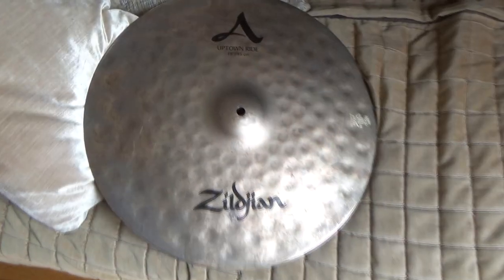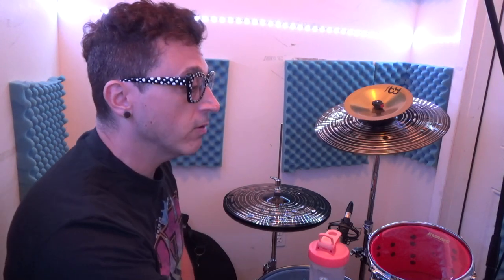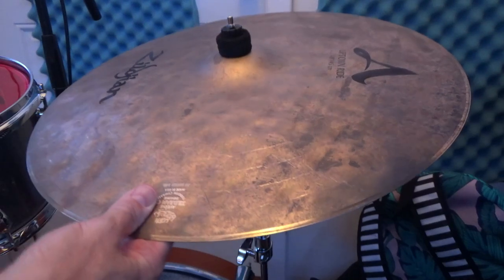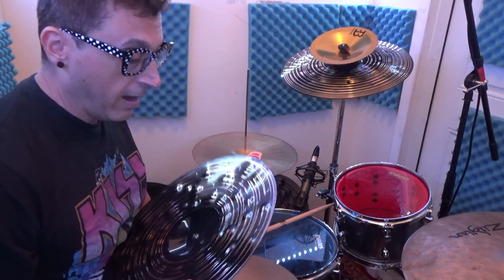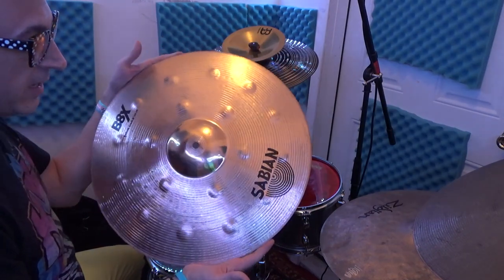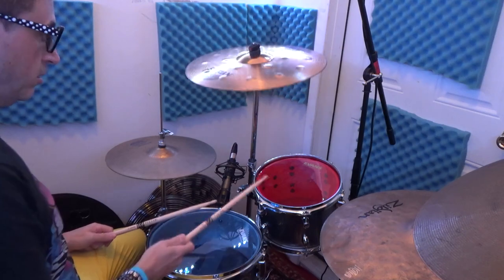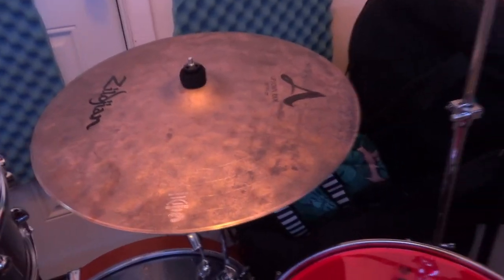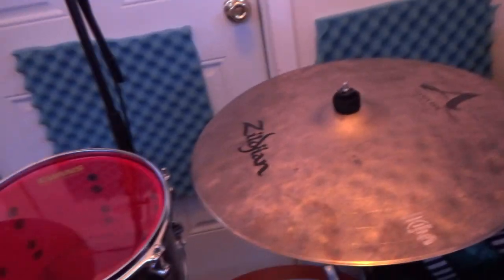Drum Vlog #8 - Zildjian Uptown Ride, Weird Avanti/Camber Hi Hats, Sabian Ballistic Crash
New album "Can You Draw Me?" comes out 12/4/20, pre-save it For this latest episode of Drum Vlog I first take a trip to Staten Island to pick up a weird pair of hi hats I left there last march, then I head to my studio to test out a new 18" Zildjian Uptown ride, which you can pick up you can get a Sabian Ballistic Crash and the old Camber/Avantis, YOU MIGHT be able to find Follow Demonic Sweaters on Spotify
Timestamps:
0:00 Intro
1:57 Driving to Staten Island
3:19 Studio arrival
3:45 Uptown Ride description and playing (camera audio)
5:32 Camber Avanti Hi Hats description and playing (camera audio)
7:37 Camber 18" Crash and Sabian 18" Ballistic Crash description and playing (camera audio)
14:43  All cymbals with real mics
20:33 Outro